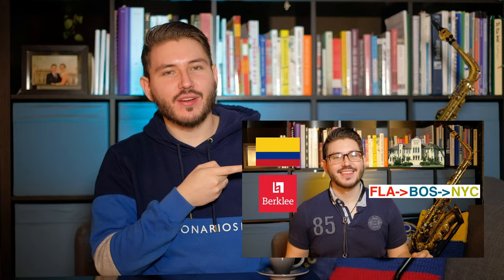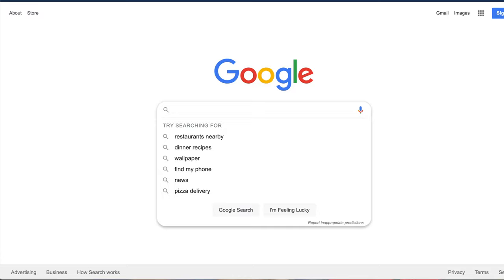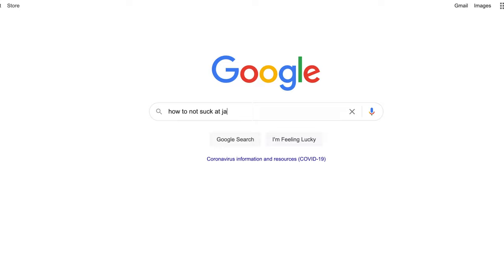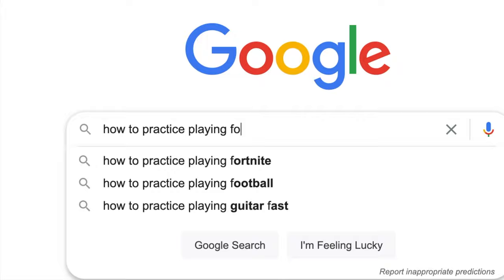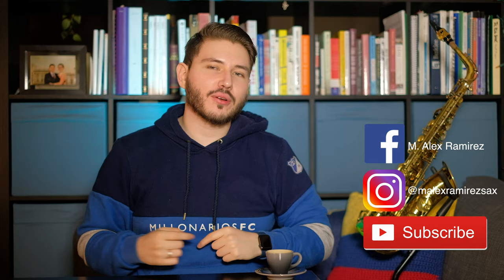Sax Ed Ep. 7: HOW to PRACTICE FOURTHS!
Hey Everyone! It's your friendly neighborhood sax man Alex here with another Sax Ed Episode! It's been a while since I've uploaded a sax ed episode but here is my take on a hotly debated topic that I hope you enjoy and learn a bit from!

Saxophone Gear:
Alto Sax - Selmer Mark VI - 1964 120X
Mouthpiece - Vandoren V16 S+
Ligature - Vandoren Optimum
Reeds - Boston Sax Shop Reeds 2.5

Written and Produced by M. Alex Ramirez

Production Gear:
Camera - FujiFilm XT20
Lens - Fuji 35mm f/1.4